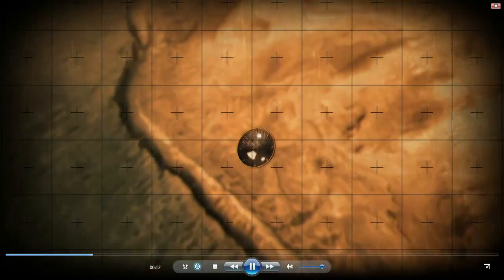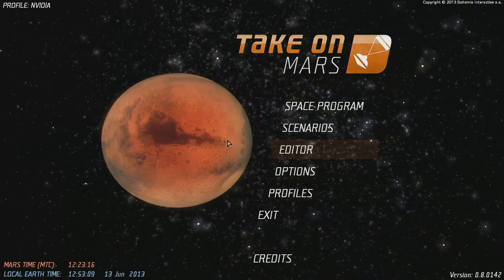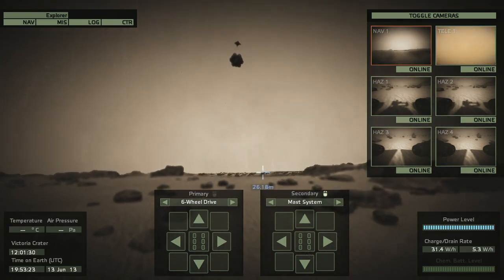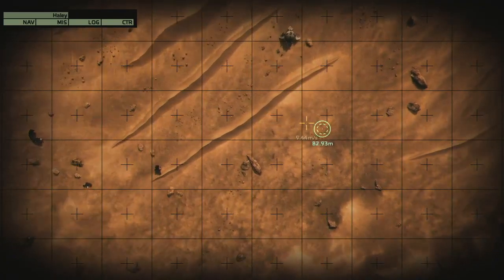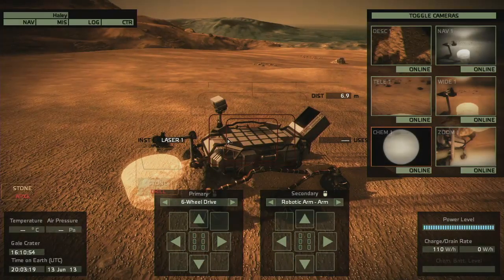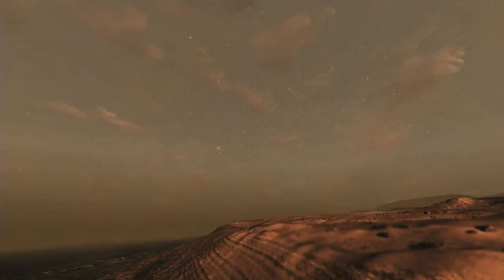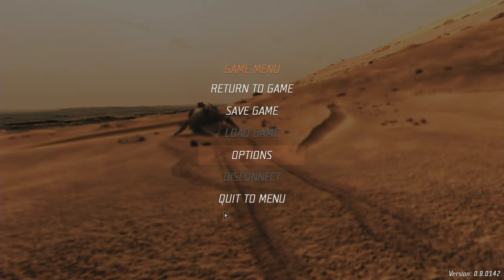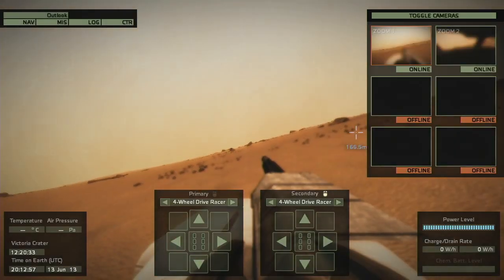Take On Mars - E3 2013 Stage Demo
Bohemia Interactive are going to SPACE! Project lead Martin Melicharek speaks to our resident science fanatic Cam and shows off their new Mars rover simulator.

Follow Take On Mars at GameSpot.com!